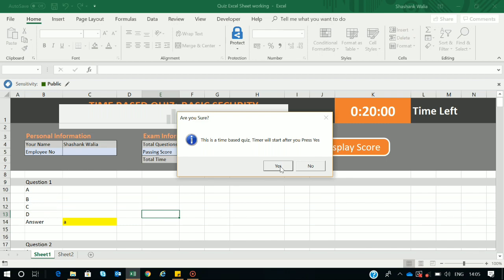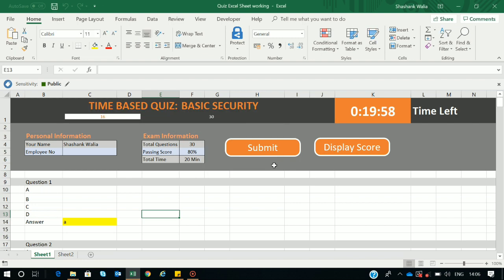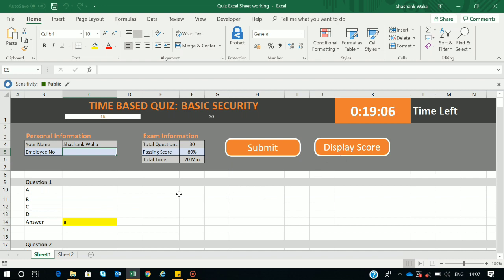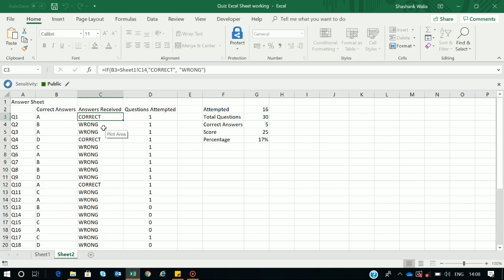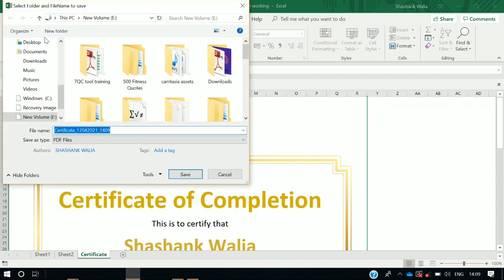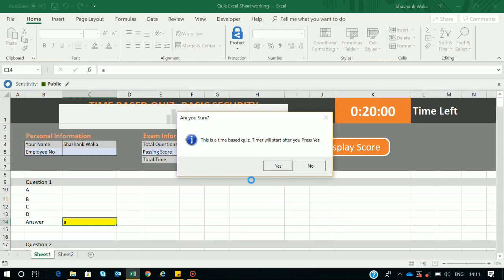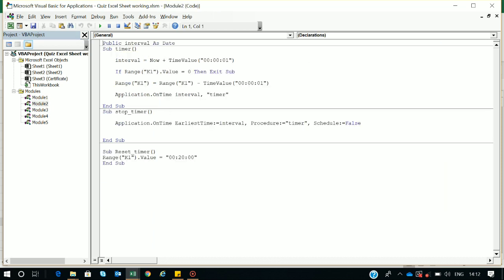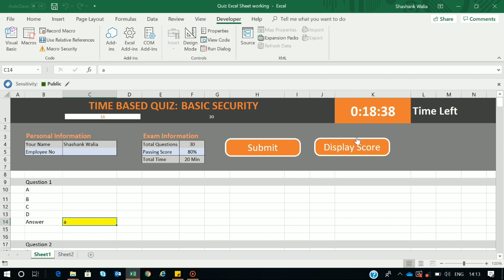Excel में टाइमर आधारित क्विज़ कैसे बनाएं - क्विज़ के बाद सर्टिफिकेट जेनरेट करें 🔥🔥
इस वीडियो में मैंने समझाया है:
Excel में टाइमर आधारित क्विज़ कैसे बनाएं।
क्विज़ पूरा होने पर प्रमाणपत्र कैसे जनरेट करें।
फ़ाइल को PDF में कैसे बदलें।
अंकों की गणना कैसे करें।
Excel में VBA कोड का उपयोग कैसे करें।

मेरी इंटरव्यू तैयारी ईबुक प्राप्त करें:
लिंक पर जाएं: